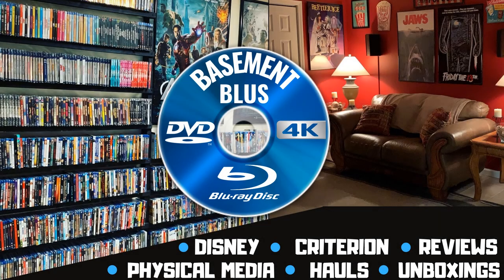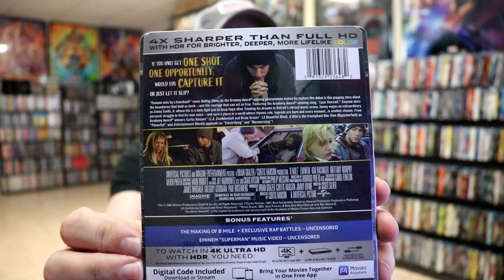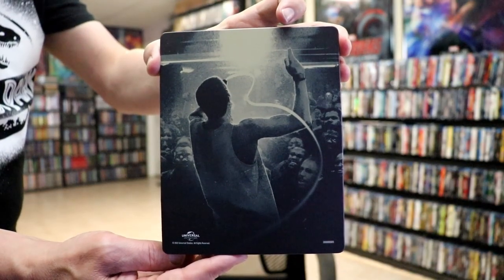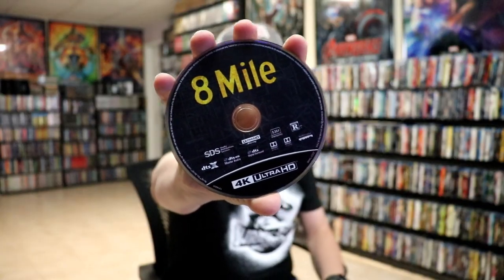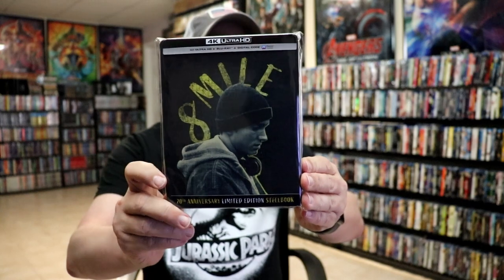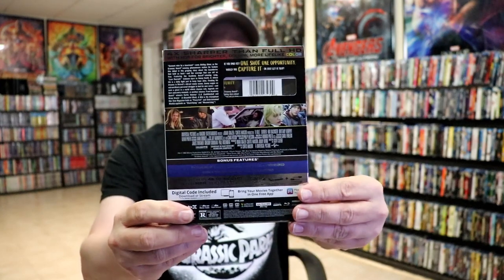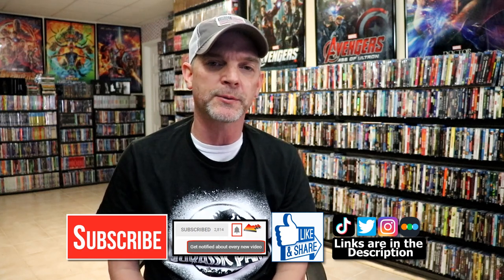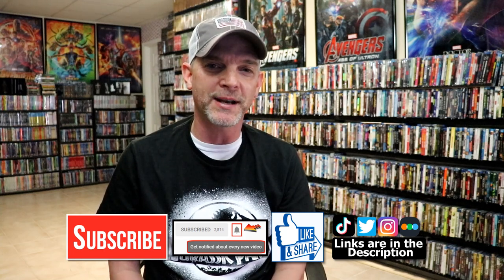8 Mile 20th Anniversary Limited Edition Gruv Exclusive 4K Ultra HD + Blu-ray Steelbook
Check out my unwrapping of the 8 Mile Gruv Exclusive 4K Ultra HD + Blu-ray Steelbook!

► Purchase 8 Mile on 4K Ultra HD
► Purchase 8 Mile on Bu-ray